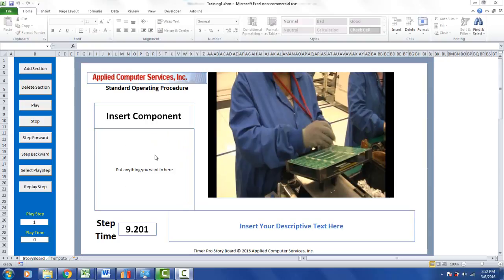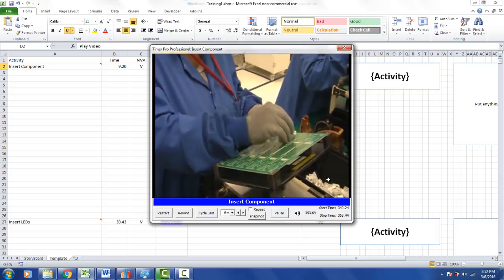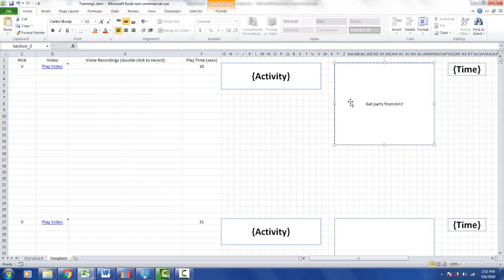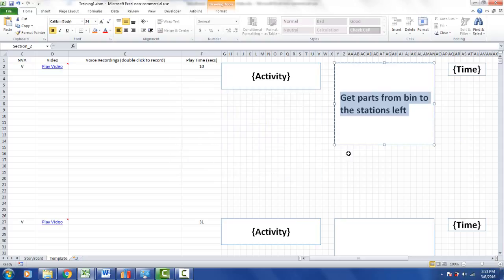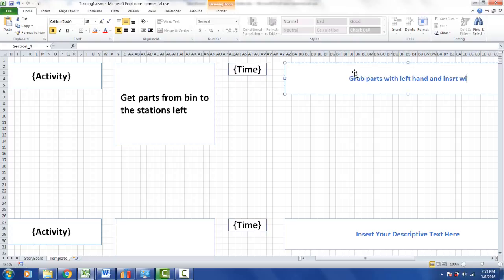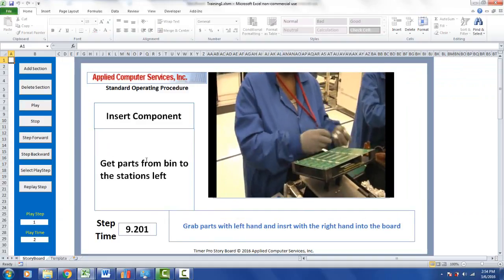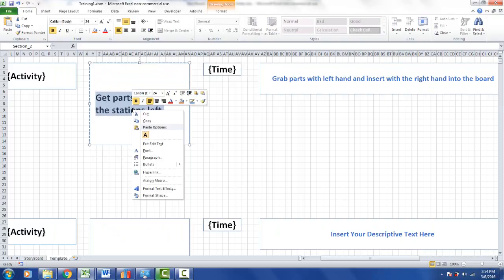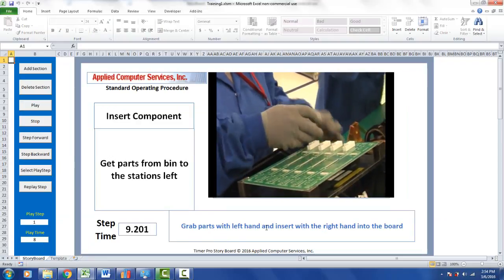AddingDescriptiveTexttoYourStoryboard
Timer Pro - Operator Training Storyboards - Using a Storyboard - Adding Descriptive Text to Your Storyboard